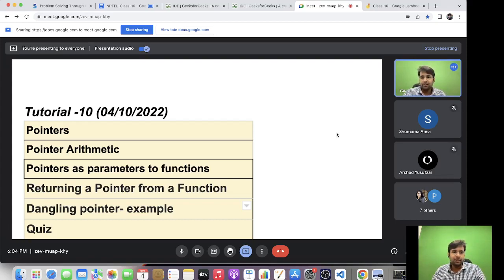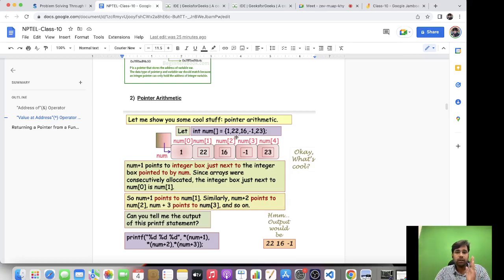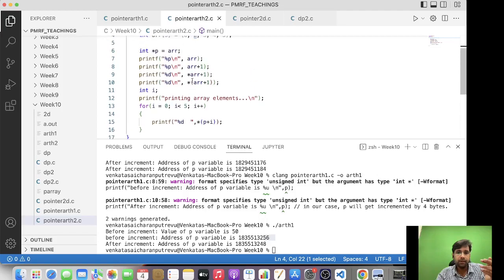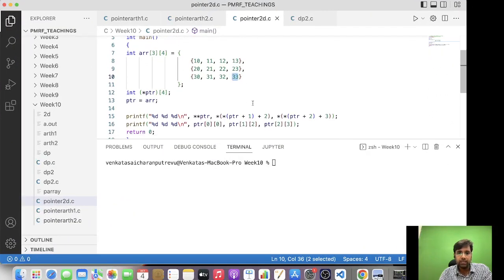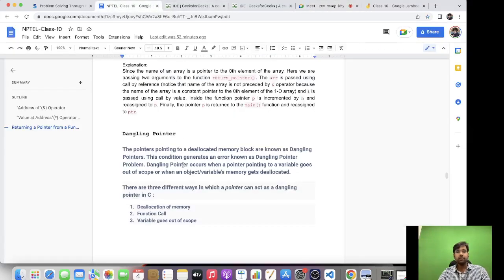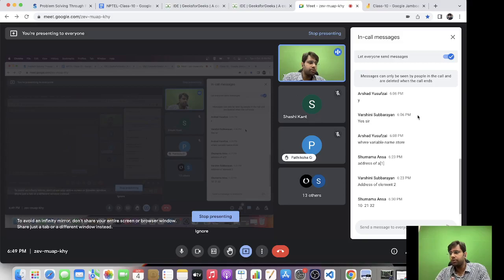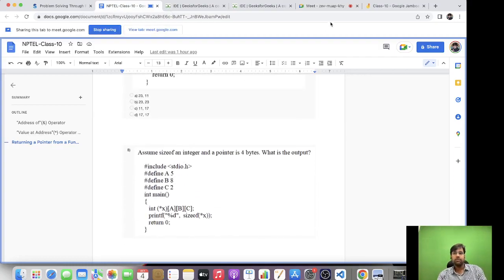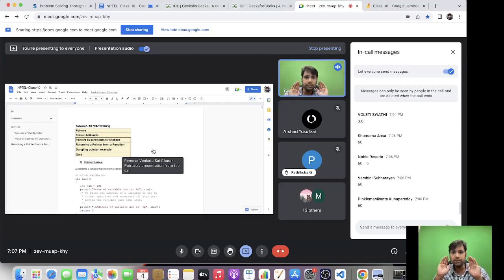Problem Solving Through Programming In C - Week 10 Tutorial (By Venkata Sai Charan Putrevu)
This is Tutorial Class for Problem Solving Through Programming In C By Venkata Sai Charan Putrevu -- This is part of PMRF Teaching series. In this lecture he  basics of pointers, pointer arithmetic, pointer as parameters to functions, returning a pointer from function, dangling pointer and followed by a short quiz